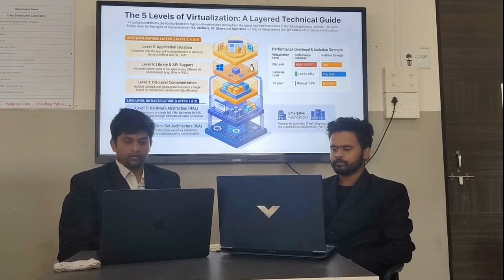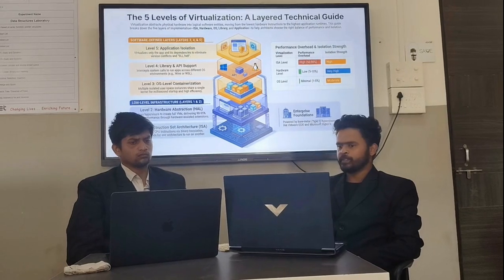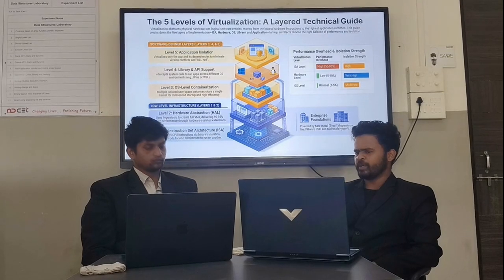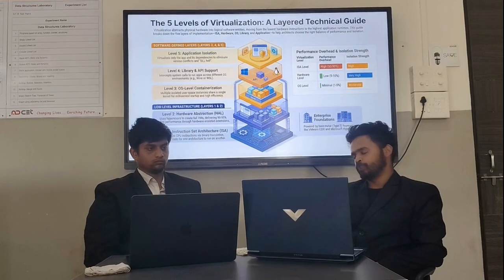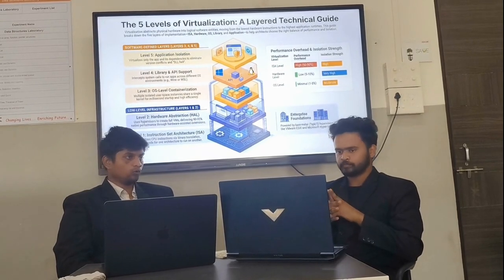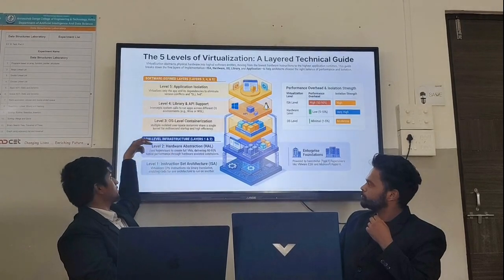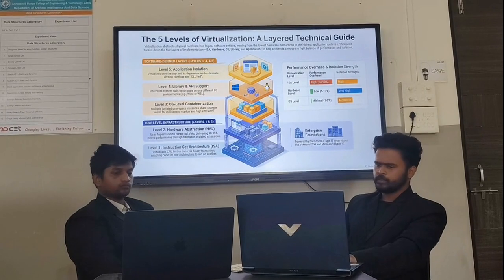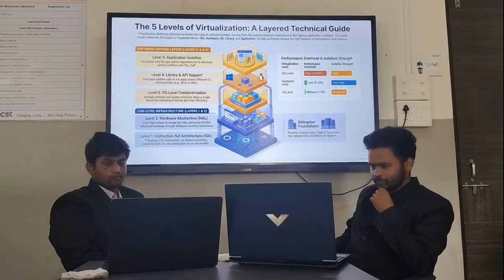Implementation level of Virtulization